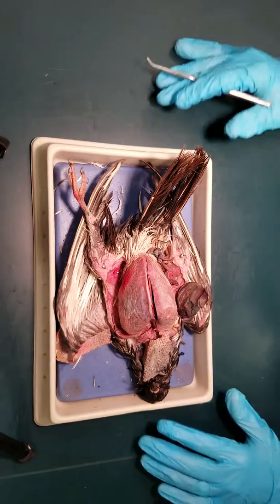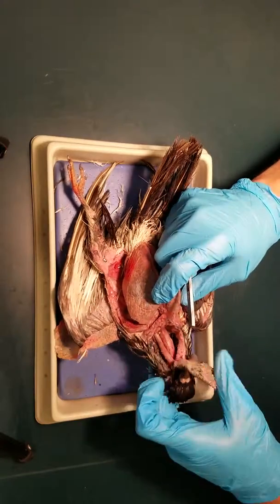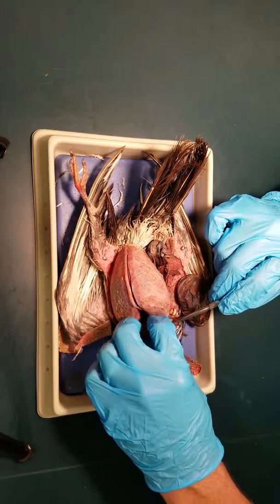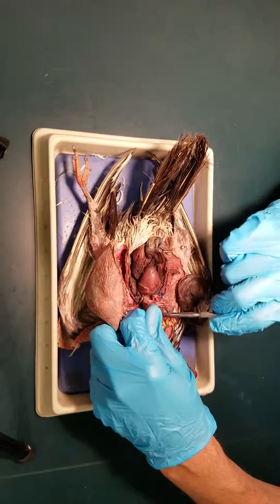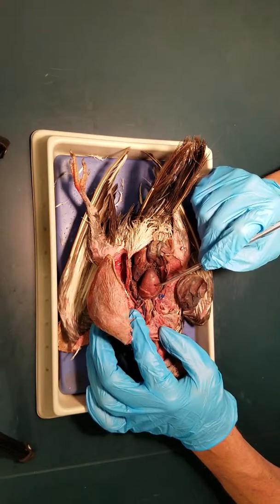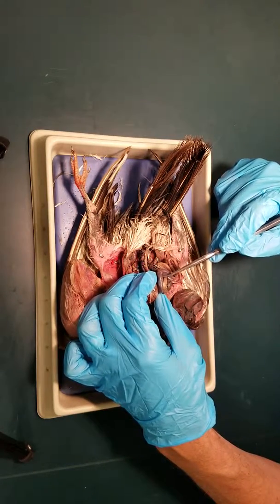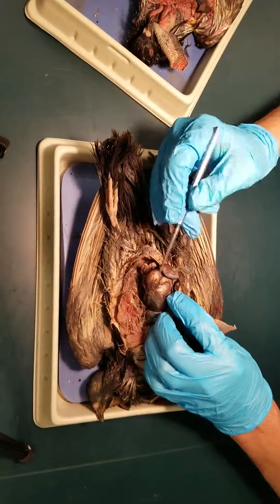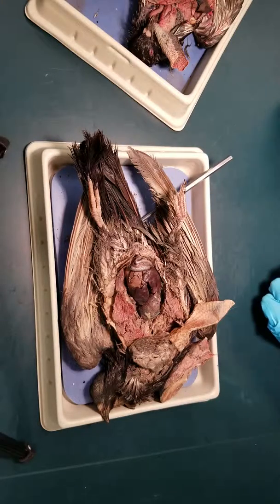Pigeon Dissection Video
Pigeon Dissection.  Bio 2 internal anatomy of a pigeon.